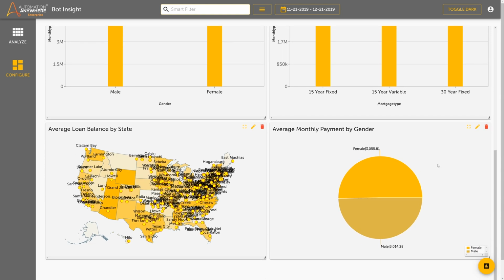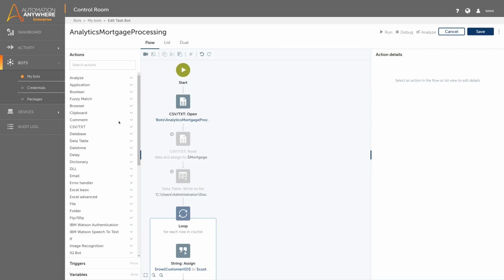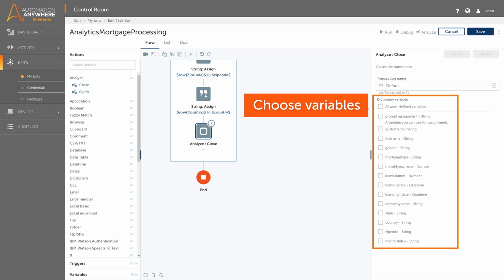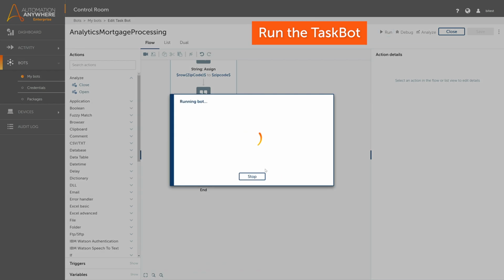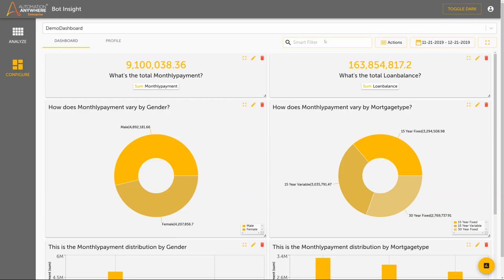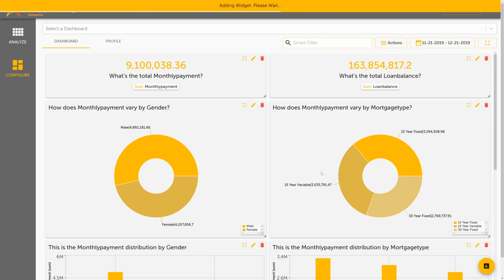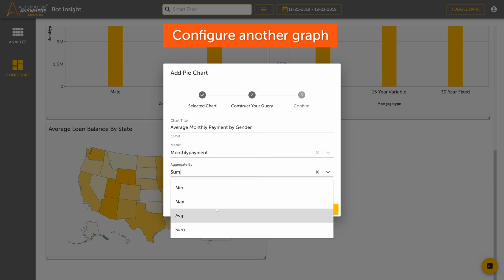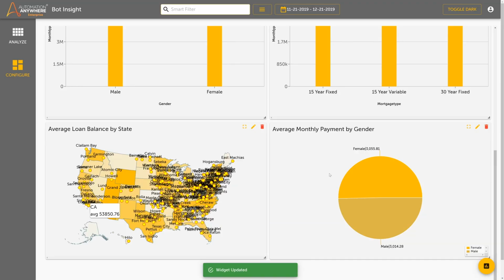How To Use Bot Insight | Automation Anywhere RPA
Bot Insight is an easy-to-use RPA data visualization tool that shows you how your data is being handled by bots.

With Bot Insight, you can be more data-driven and improve business decision making. In this step-by-step how-to video, we'll show you how to get started with Bot Insight to gather data from a task bot. From there, we'll show you how to display your data in a meaningful way, all through the Automation Anywhere RPA platform.

New to RPA?